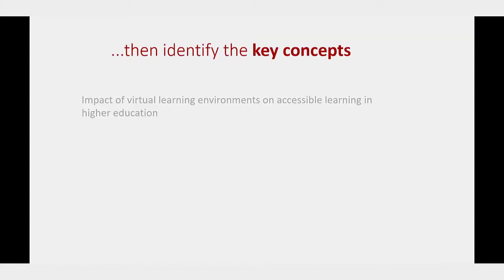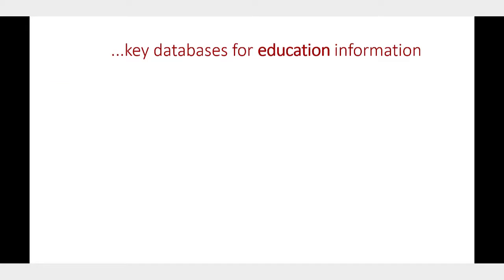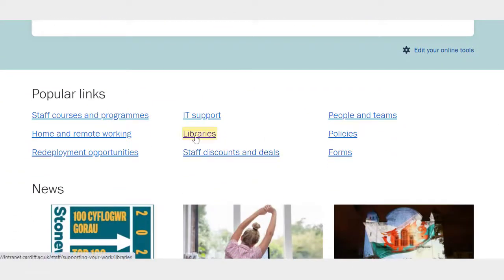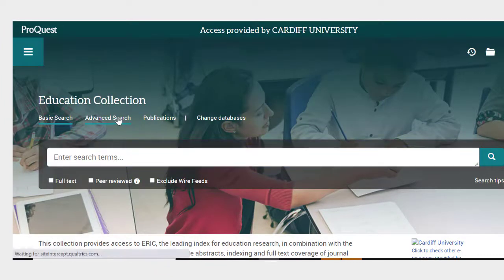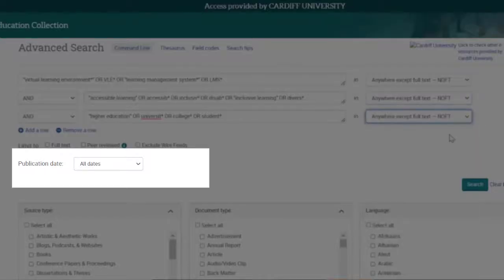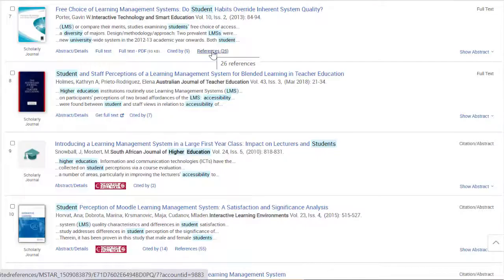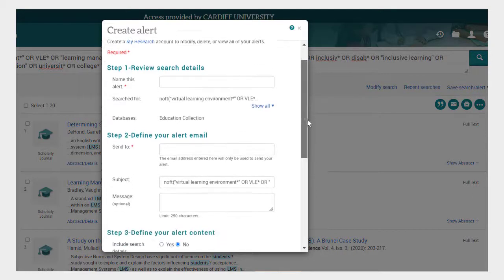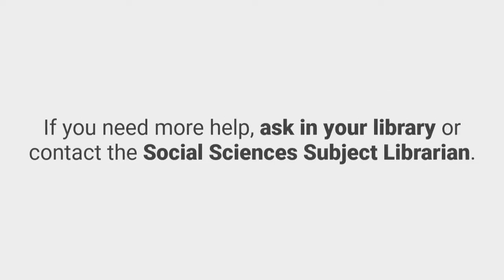Finding Information: Education Databases